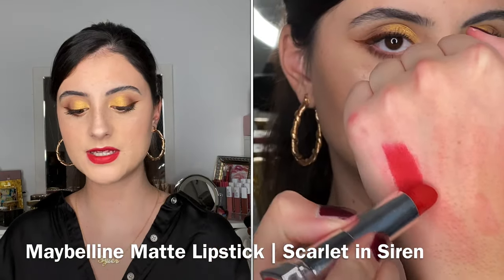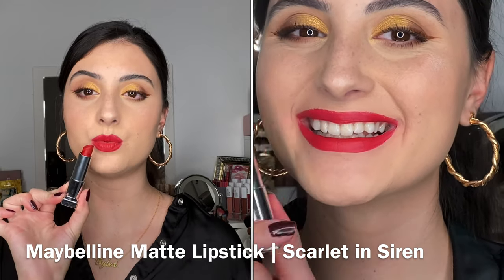BEST DRUGSTORE RED LIPSTICKS | Lip Swatches + Reviews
Hi everyone today's video I will be sharing with you all my favourite affordable red lipsticks. Since the holiday's will be coming up I thought some of you may be interested in the best red lipsticks from the drugstore. Enjoy! (Also I did make some mistakes regarding the shades, please refer to the description for the CORRECT shade names! :)

Lip Products Mentioned:
- Milani Bold Matte Lipstick shade I am fierce
- Milani Color statement matte lipstick shade matte kiss
- Milani Color statement matte lipstick shade matte iconic
- Milani Color statement lipstick shade red label
- Milani Color statement lipstick shade rebel rouge
-Essence matt matt matt shade 05
- essence matt matt matt shade 06

HI! I post makeup review videos, tutorials and more 3 times a weeks every tuesday, friday, and sunday! I hope you enjoy having fun with makeup with me and become a part of my channels community!